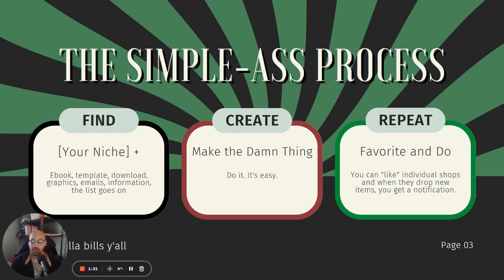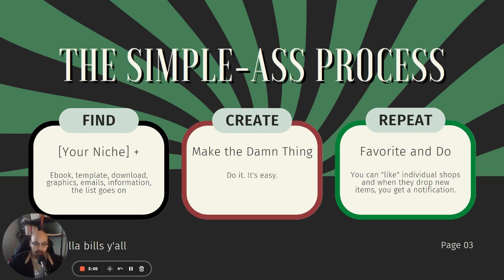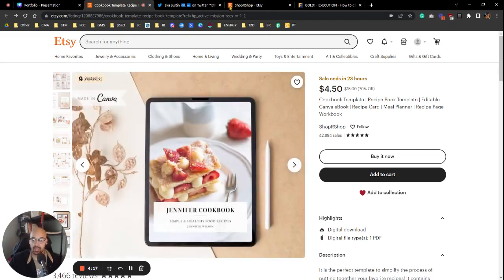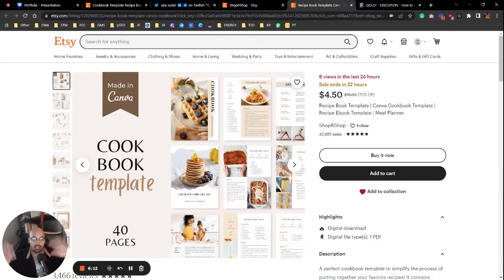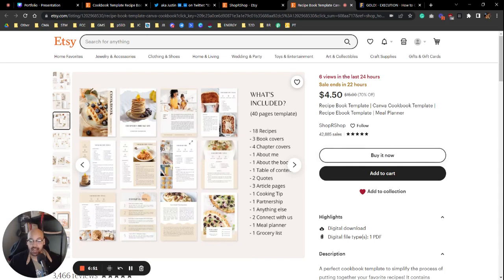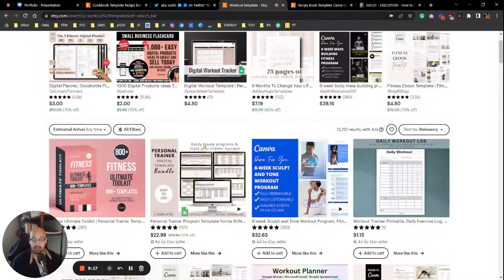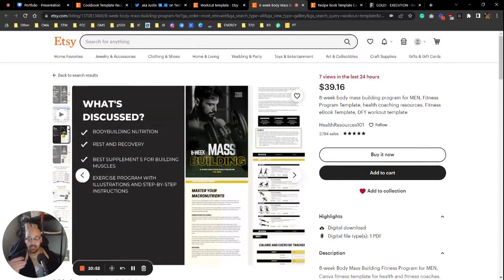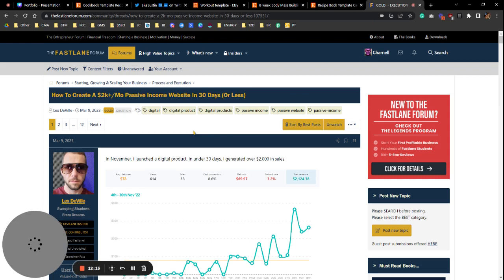Using Etsy as a Research Tool to Find Digital Products to Create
The Tools and Products I Use and Have